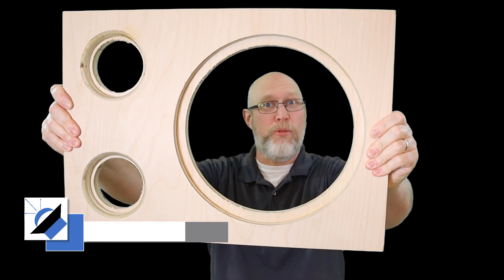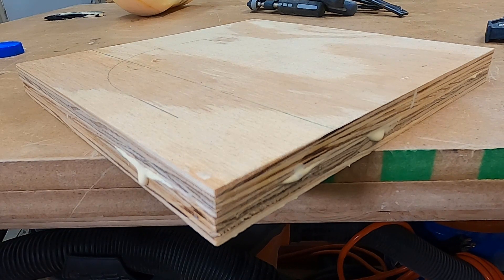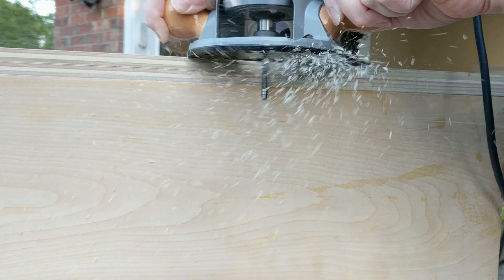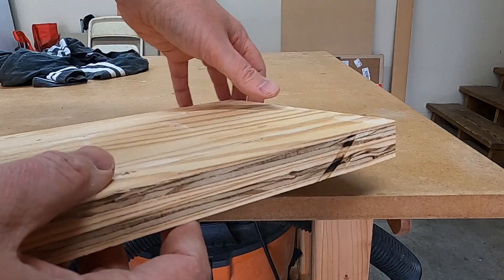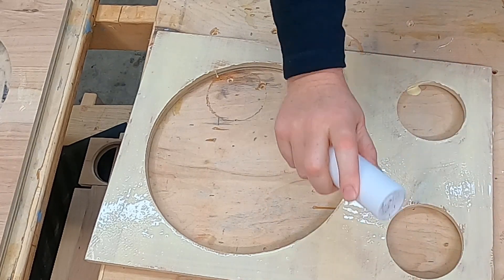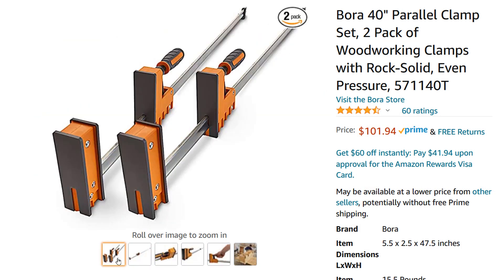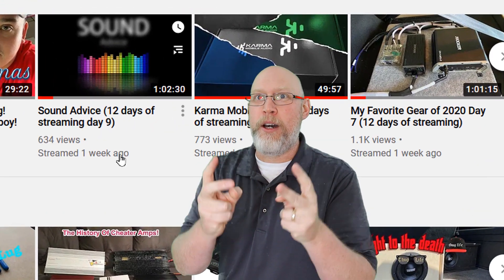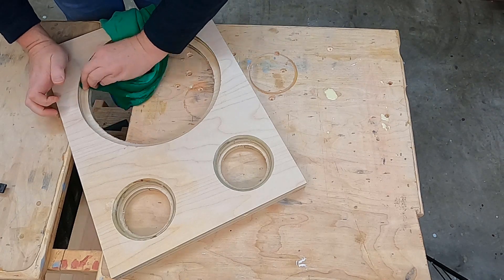How to perfectly align a double-baffle!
When building a subwoofer enclosure you can improve the sound by using a double  baffle.  This can be done by laminating to pieces of material together.  But there are some common pitfalls.  In this video I how you how to perfectly line up the two pieces when creating a double baffle for your subwoofer.

If you would like free access to drawings and the cut list for this build just send and an e-mail to with the word "birch" in the subject line.

Glue Spreader
Parallel Clamps
Bar Clamps

Wood Glue
Cordless Brad Nailer

Chapters
0:00  Introduction
0:35  Fail!
1:22 Trick #1, Flush Trim
1:32  Trick #2, Table Saw Trim
2:35  Trick #3, Salt
3:18 Trick #4, Clamps
4:15 Sound Advice
4:45:  Success!